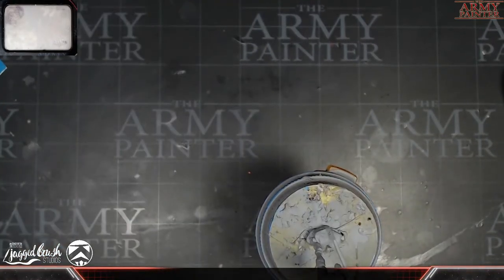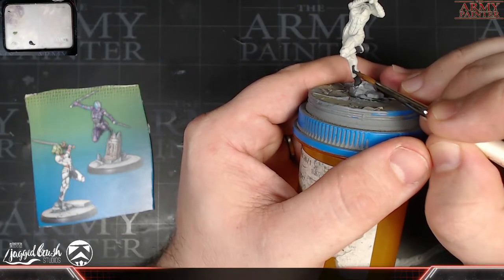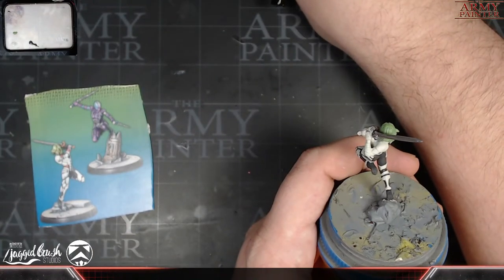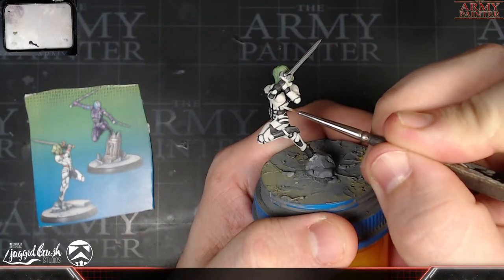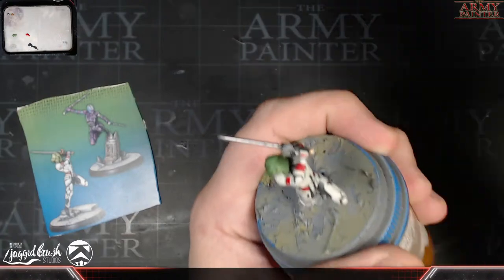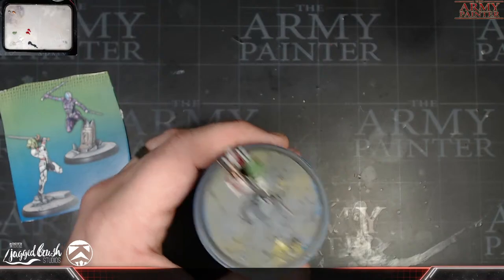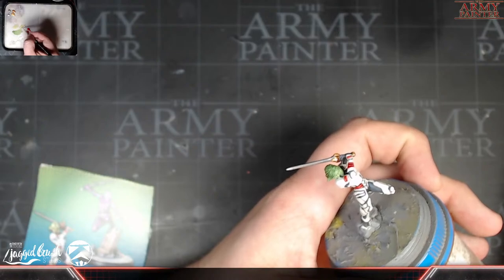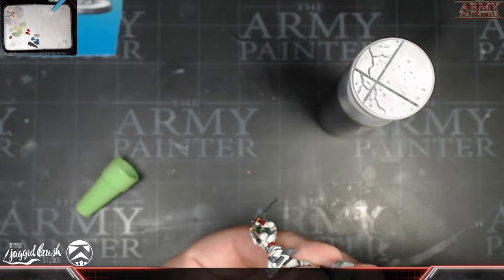Marvel Crisis Protocol - Live Paint Guide - Gamora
Come watch Dustin paint Gamora live on stream!  All techniques and paint colors used will be covered.

Colors used (All The Army Painter):

Stone Golem
Spaceship Exterior
Goblin Green
Dragon Red
Mars Red
Necrotic Flesh
Griffon Blue
Necromancer Cloak
Elven Flesh
Weapon Bronze
Bright Gold
Gunmetal
Shining Silver
Dark Tone
Green Tone
Filthy Cape
Matte White
Matte Black